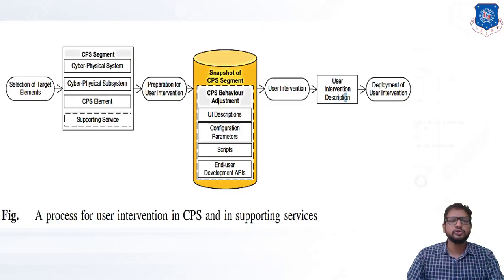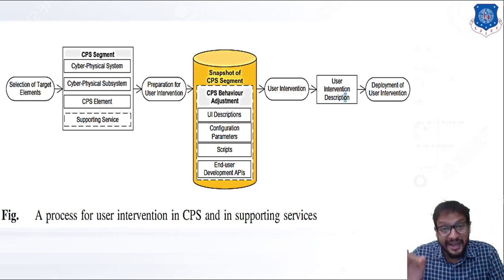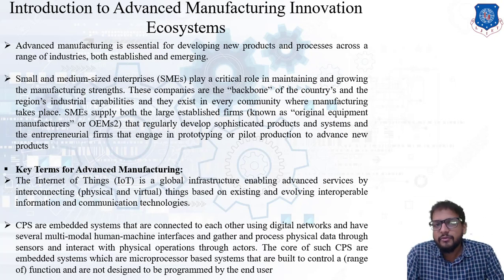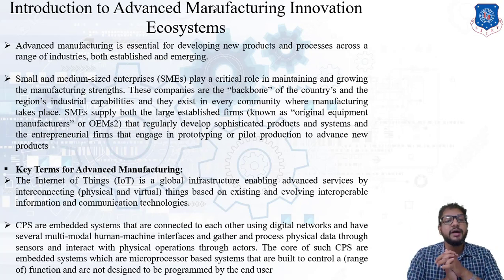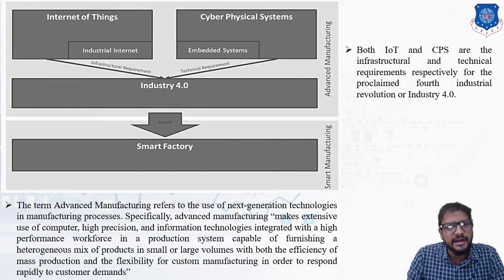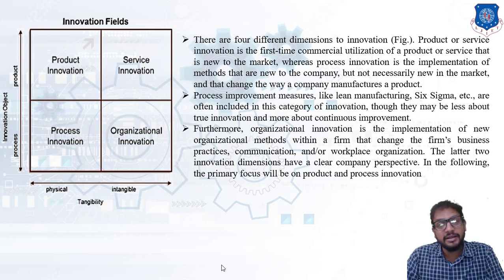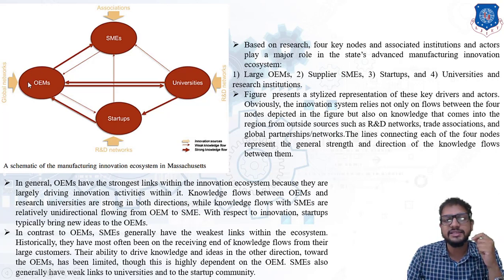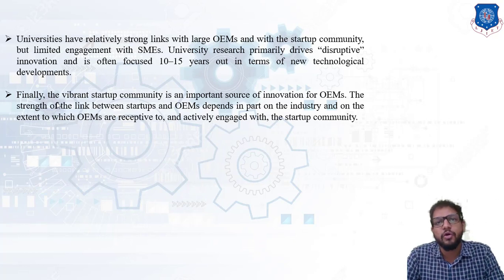L 8 Intro to Advanced Manufacturing Innovation Ecosystem|Industrial Internet of Things|Mechanical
Industrial Internet of Things Lecture Series by FaizanKagdi

Topics Covered:
Advanced Manufacturing Innovation Ecosystem
Next Video Link:
L 9 Smart Metering and Wireless Body Area Networks|Industrial Internet of Things|Mechanical